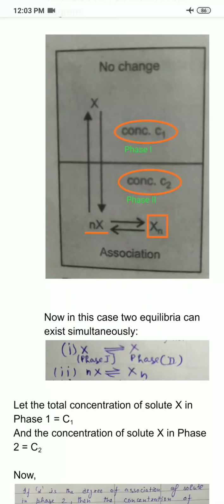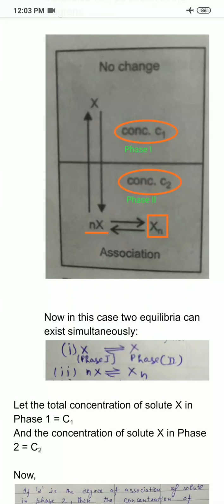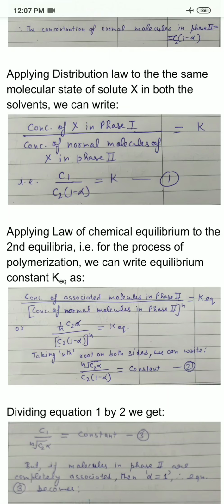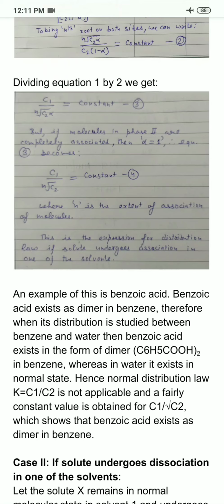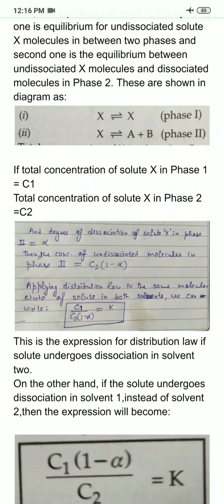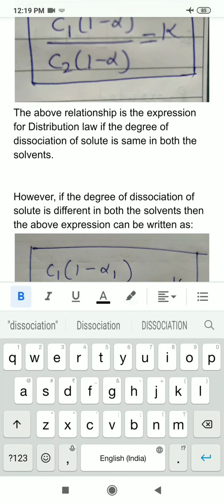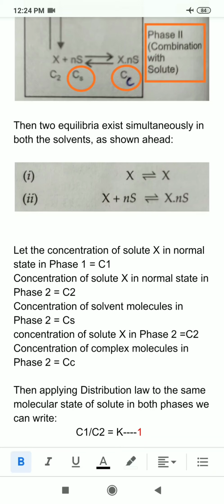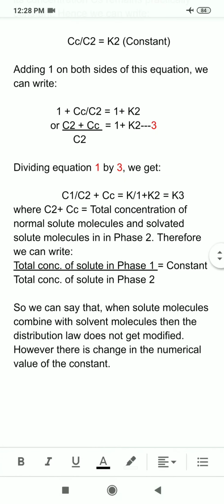Modification of Distribution Law